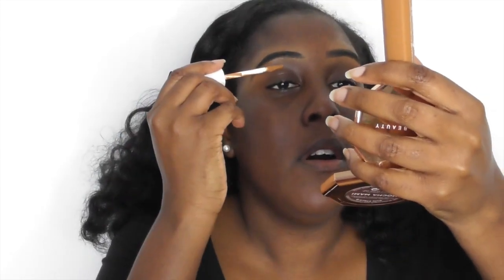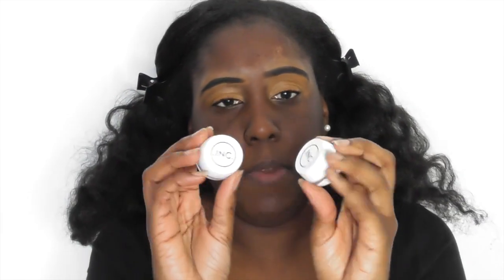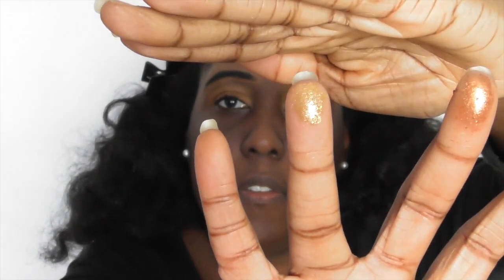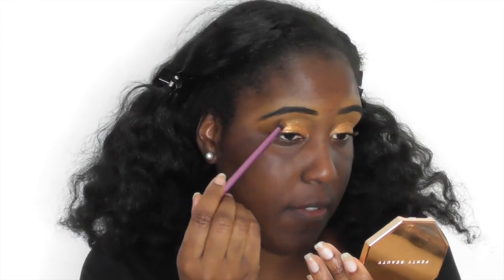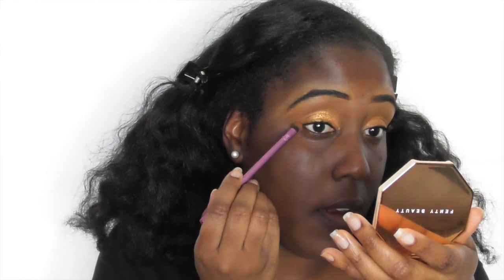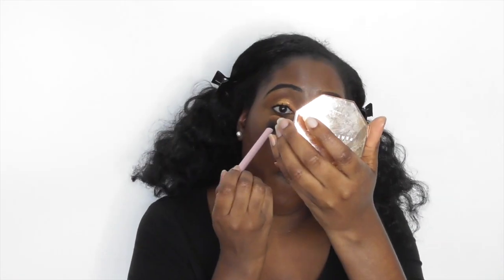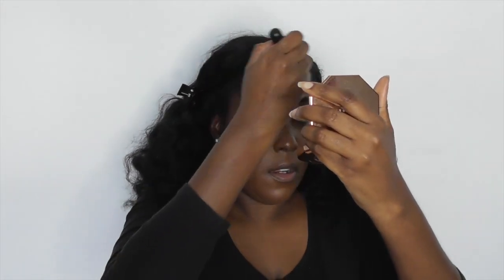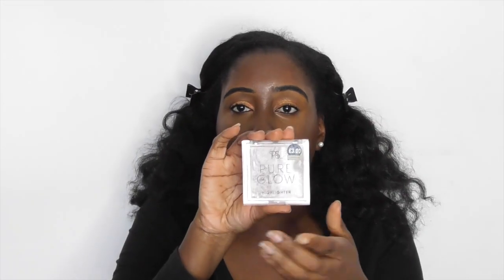KEEP SAFE GUYS | WATCH ME TRANSFORM| SELF ISOLATION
Hope you guys are keeping safe with family and friends, everything will be OK. Love you guys so much.

Products used:

Eyes:
Inc.redible Cosmetics Eyeshadow- (Kinda care Kinda don't) & (Just Do You)

Face:
Nip & Fab cosmetics Liquid gold Highlighter (Deep Gold)
Makeup Revolution Setting Powder (Terracotta)
Makeup forever Sculpting Palette ( 50)
Fenty Beauty Bronzer - (Mocha mami)
Nyx Cosmetics - Bare with Me setting Spray

Lips:

Nyx Cosmetics- Eyebrow pencil (Black)
Kiko Milano cosmetics- Matte Liquid lipstick (90)
Mac Cosmetics- Matte Lipstick ( Ruby Woo)